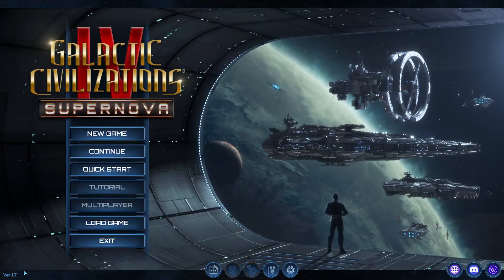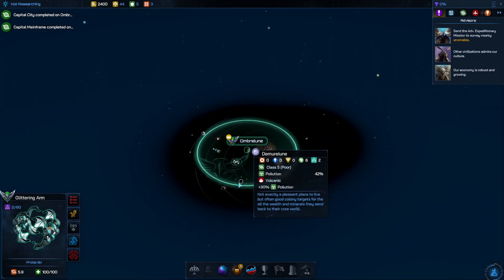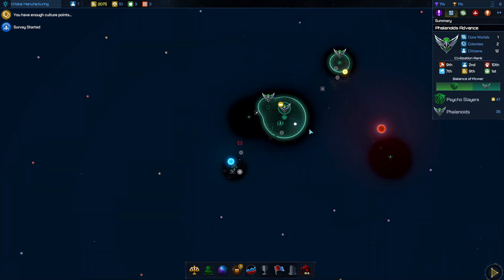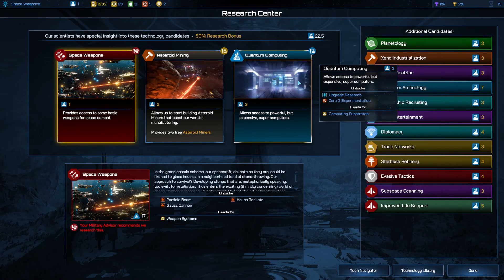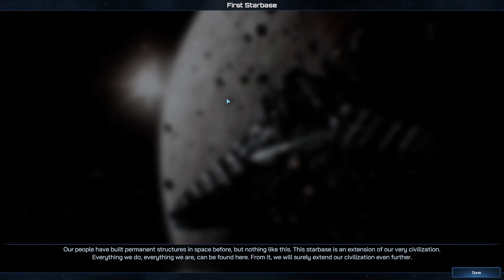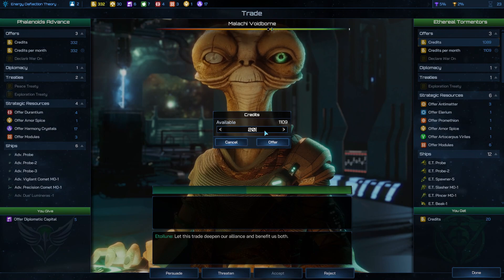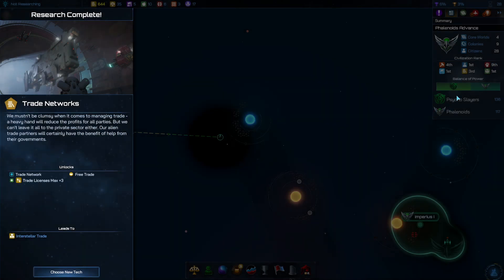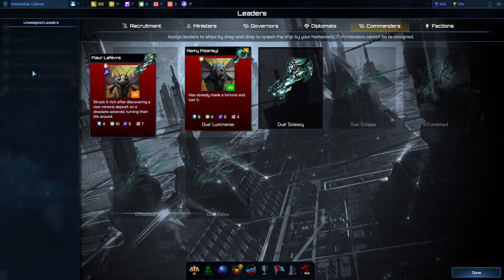Galactic Civilization IV - Supernova - Phalenoid Advance - Like a moth to the flame - 1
Feeling sick today. Not sure how much of this video series I'll get through. Stardock has done an amazing job and is putting out updates fast and furious.

Had some trouble with one of the spam callers repeatedly calling while recording. This will explain some cuts in the video.

TIMESTAMPS
0:00 - Intro
0:00:33 - Phalenoids Advance race explanation
0:03:11 - Turn 1
0:05:36 - Colony Planning
0:23:32 - Universal Translator Timing
0:27:26 - How to Research Overlow
0:30:05 - 2nd Core and Coring strategy
0:33:14 - Interstellar vs Local Colony ships
0:49:18 - Season of Dreaming
1:07:17 - Colony Decay
1:10:01 - Monsters don't attack probes
1:19:24 - Spore of Yggrassil
1:24:00 - Stored Goods and Supply Ship
1:26:43 - Designing a better trade ship and the new shipyard
1:29:35 - Upgrading ships (Exploit?)
1:38:19 - Tourism